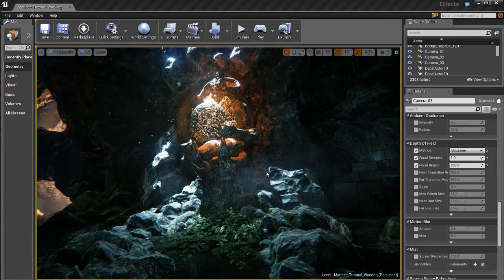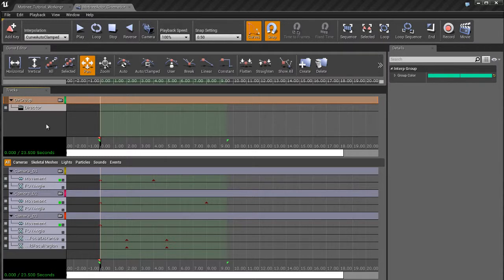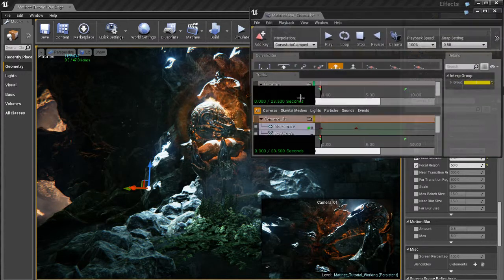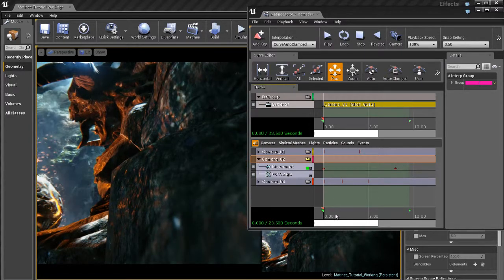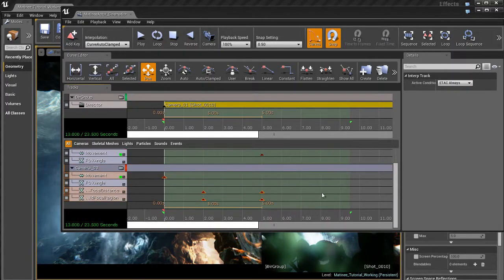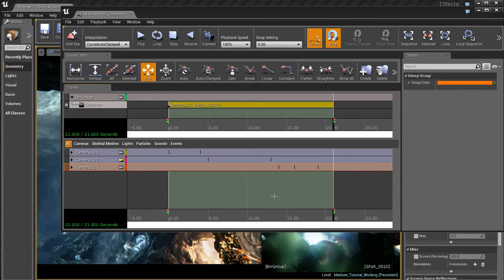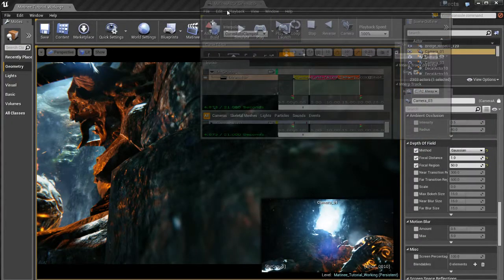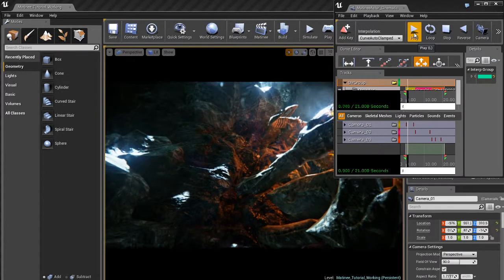07 02 08 MatineeExample08